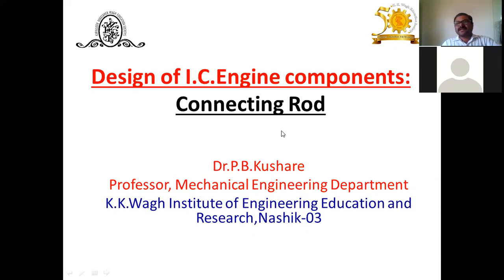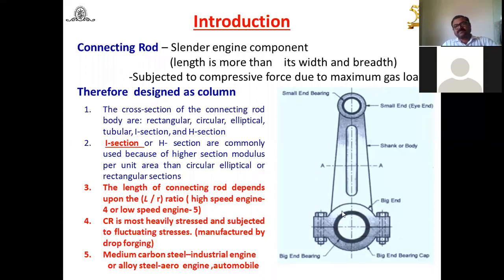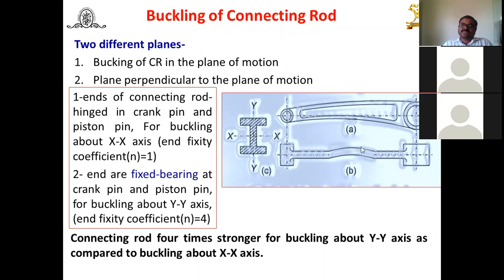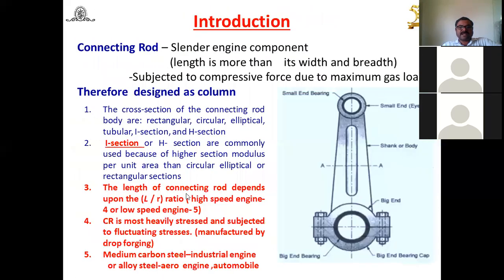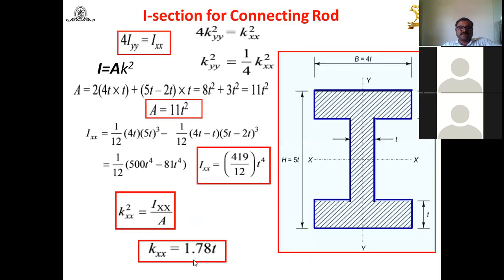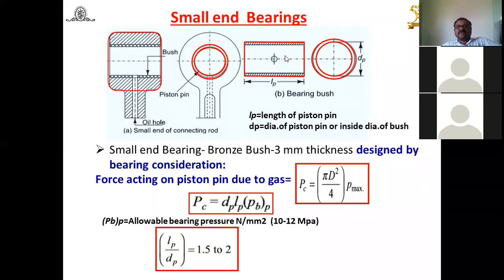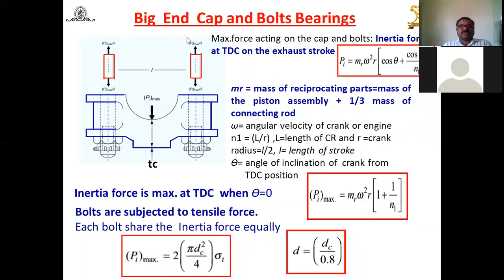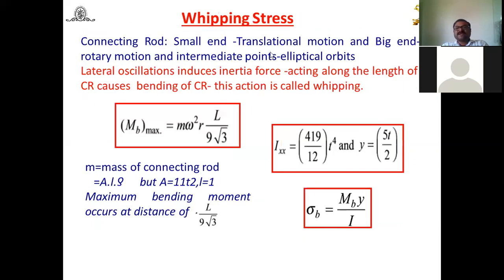Design of I.C.Engine Components: Connecting Rod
This video discusses  the design calculations of connecting rod viz.
 buckling consideration, dimensions of cross section,    big and small ends,  bolt for big end cap and whipping stress
Reference: V.B.Bhandari, Design of Machine Elements, McGraw-Hill Publication